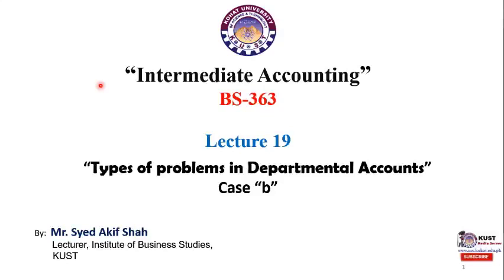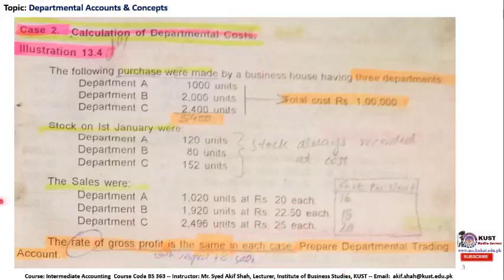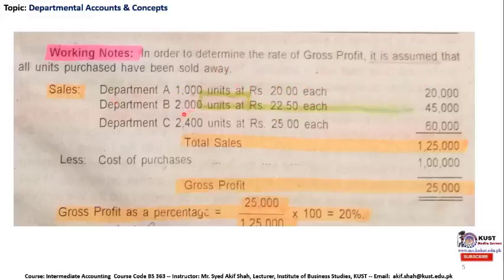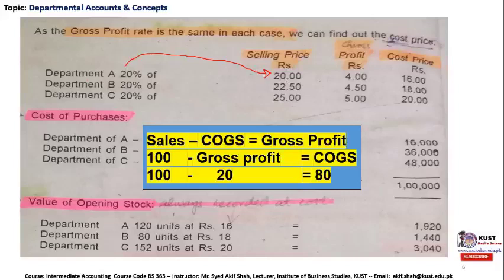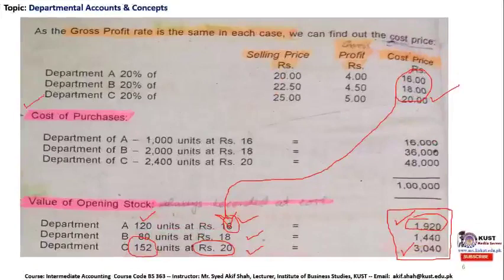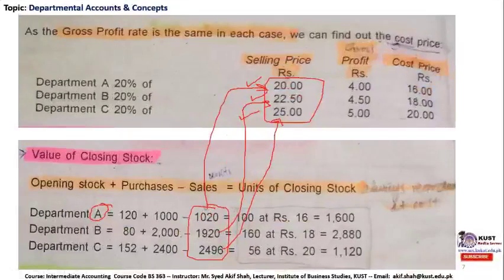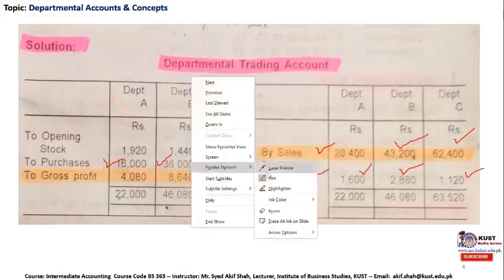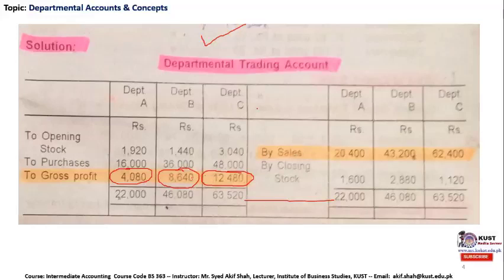Departmental Accounts: Calculation of Departmental Cost